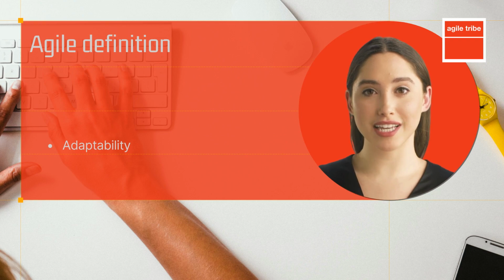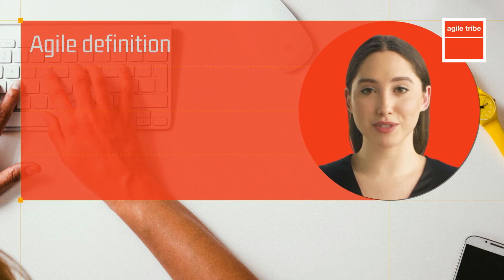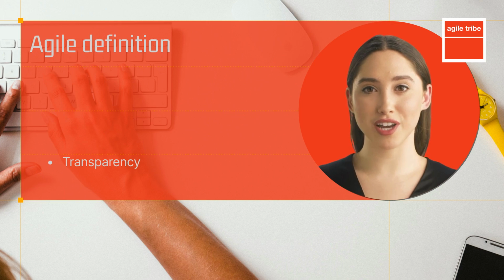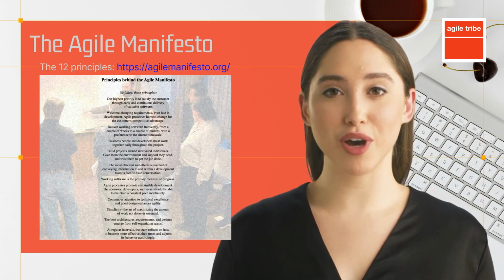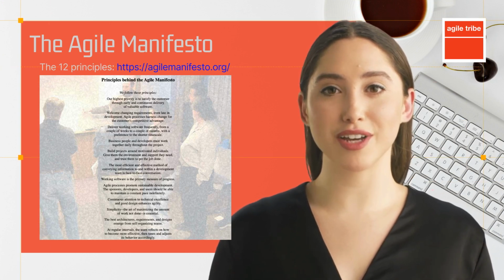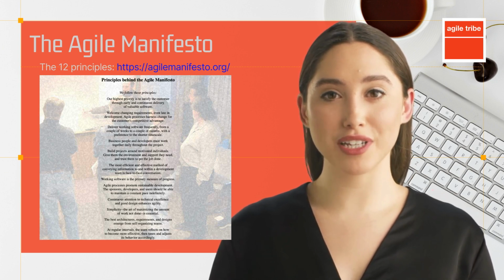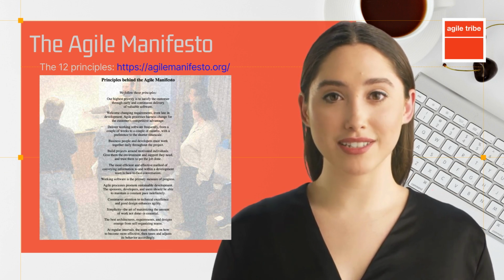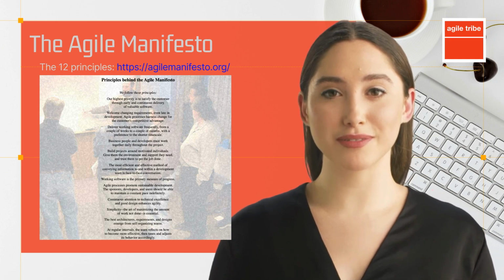Agile101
We are experimenting by creating AI-videos on the subject Agile, Our first one is Agile 101. We would love to get your feedback!